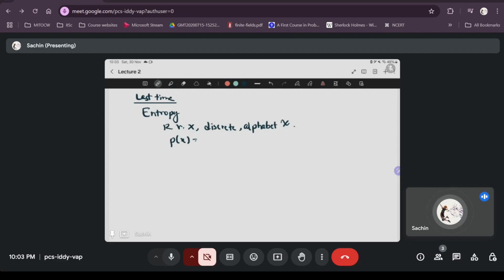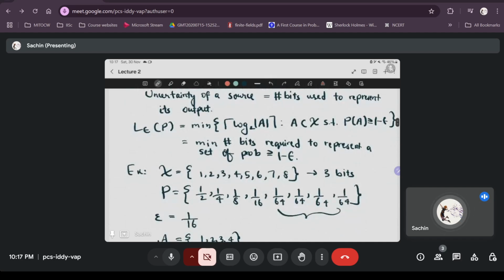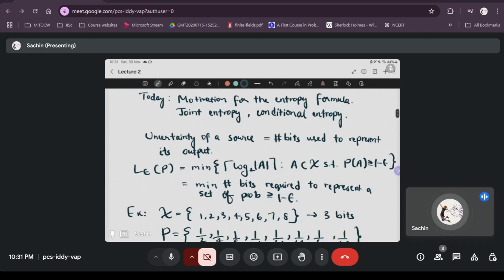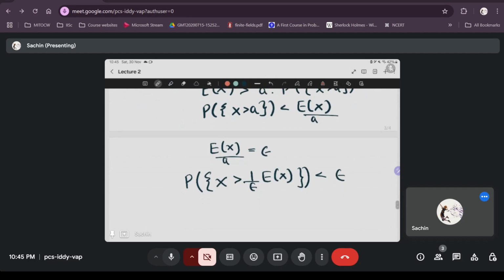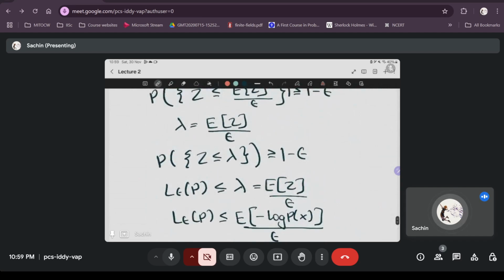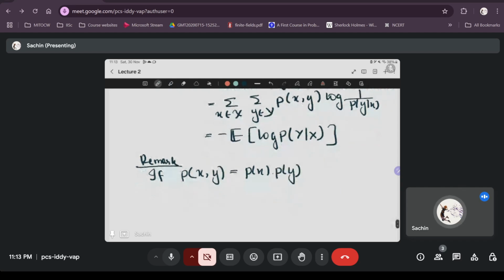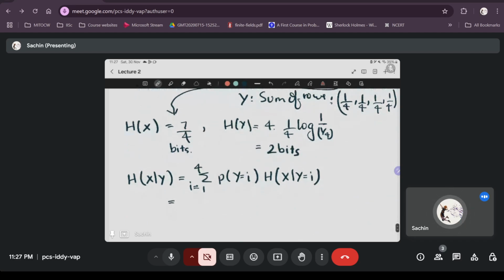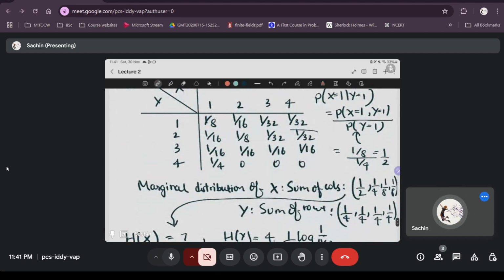Lecture 2 - Entropy, Joint Entropy and Conditional Entropy